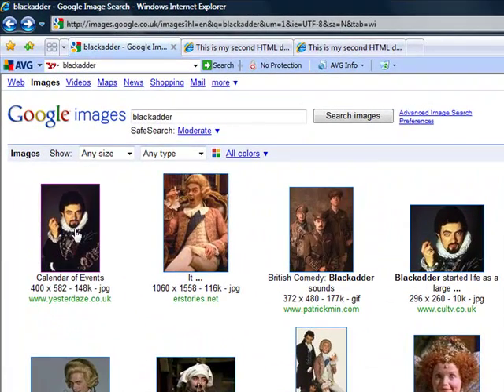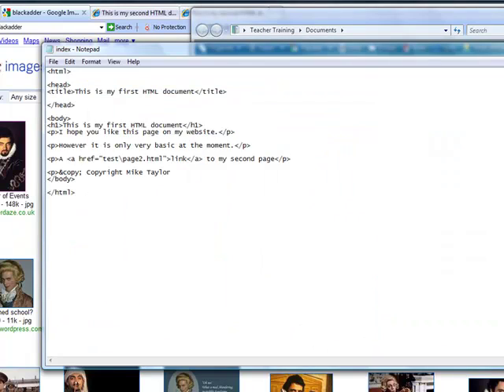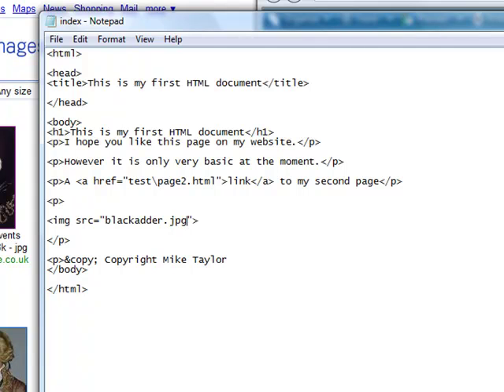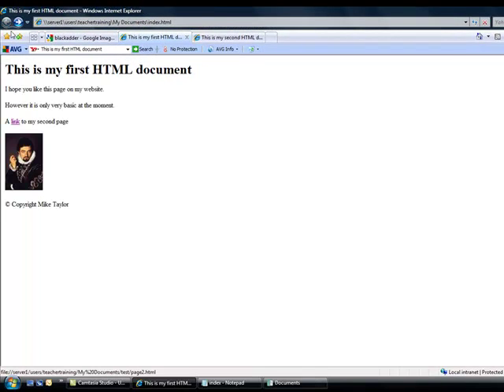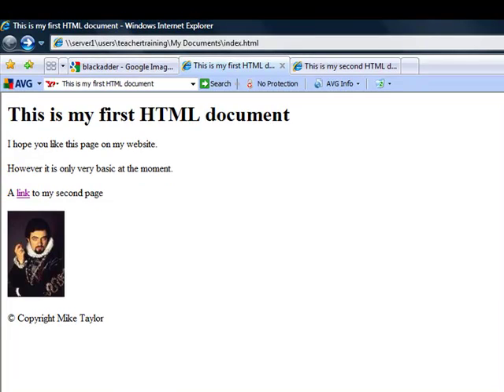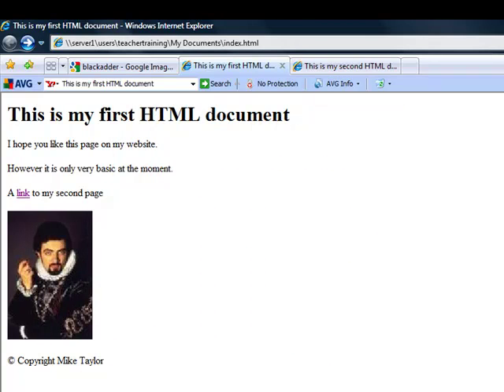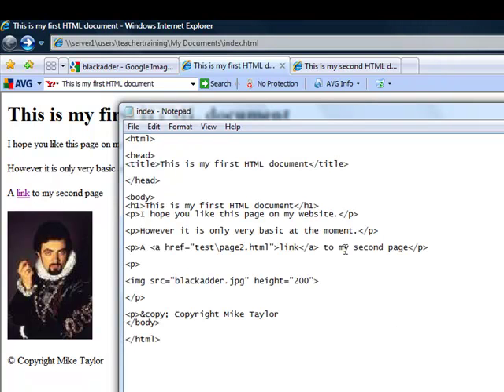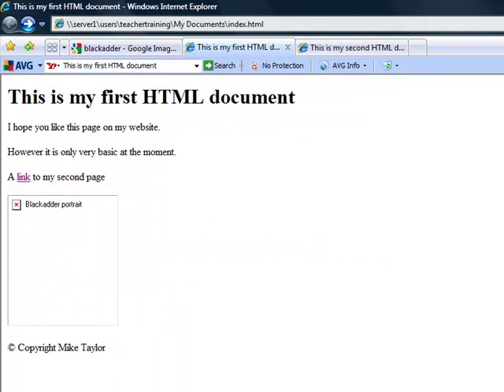Diploma in Web Design Learn basic HTML 9